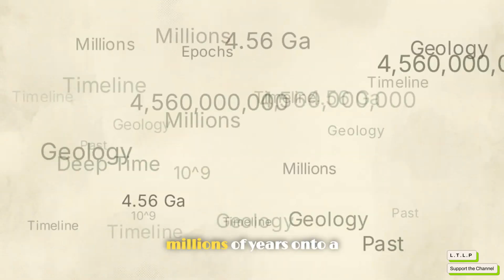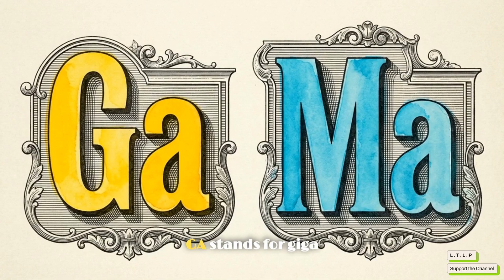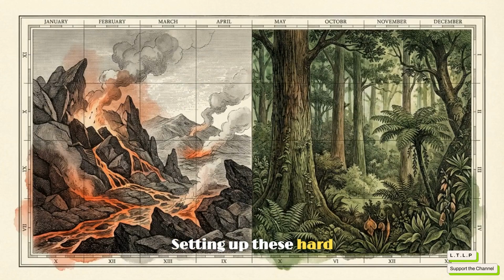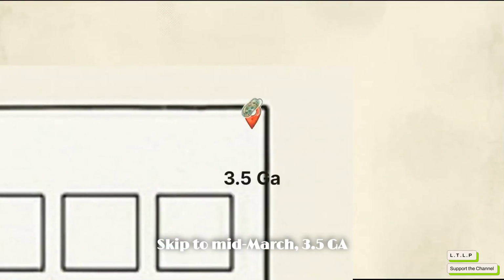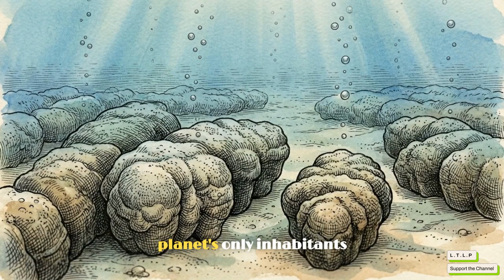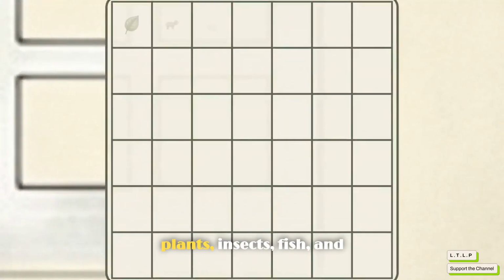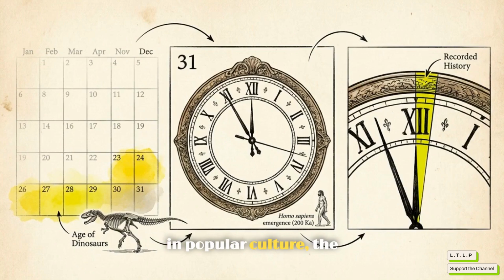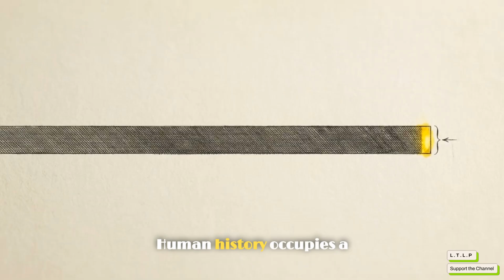Earth's 4.56 Billion Year History Compressed into a 365-Day Calendar 🌎🗓️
**Title:** Earth's 4.56 Billion Year History Compressed into a 365-Day Calendar 🌎🗓️

**Description:**
Have you ever tried to comprehend 4.56 billion years? It's a number so large that it's almost impossible for the human brain to truly grasp. In this video, we take the entire history of planet Earth and shrink it down into a familiar 365-day calendar year to give you a mind-blowing new perspective on "deep time"!

Follow along as we map out the major milestones of our planet's physical and biological evolution:
🌋 **January 1st:** Earth forms from a swirling cloud of dust and gas.
🌑 **January 4th:** A massive planetary collision forms our Moon.
🦠 **Mid-March:** The very first primitive bacteria appear.
🌊 **November 18th:** The Cambrian Radiation marks a rapid explosion of complex marine life.
🦖 **December 11th - 25th:** The Age of the Dinosaurs! Their entire reign occupies just a brief two-week window before being wiped out by a massive meteorite.
🧍 **December 31st (11:42 PM):** The first Homo sapiens finally make an appearance.
⏳ **The Last 30 Seconds:** All of recorded human history happens right before the clock strikes midnight!

Join us as we explore the hostile Hadean period, the slow oxygenation of our atmosphere, and the incredibly fleeting moment that humanity has existed in the grand scheme of the universe. This visual map provides a scientifically accurate lens for viewing exactly where we stand in the history of the world.